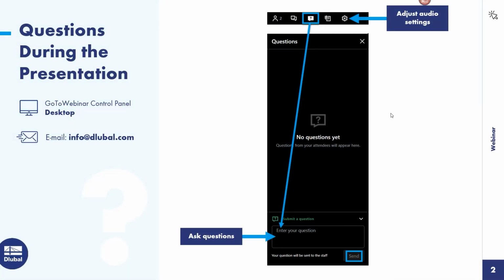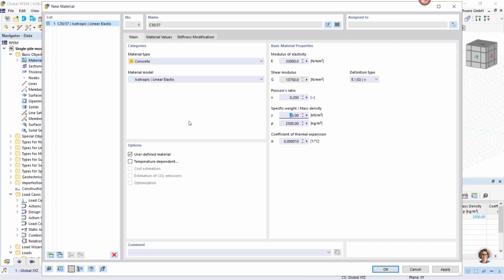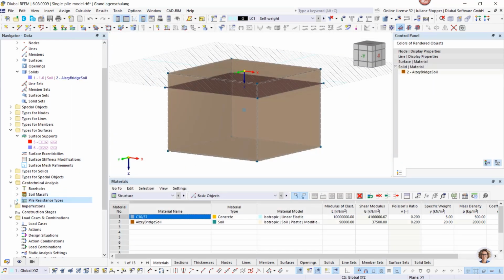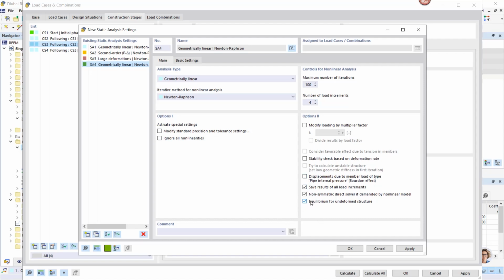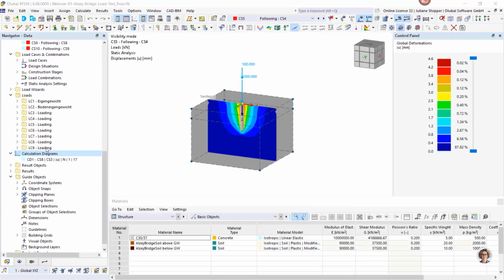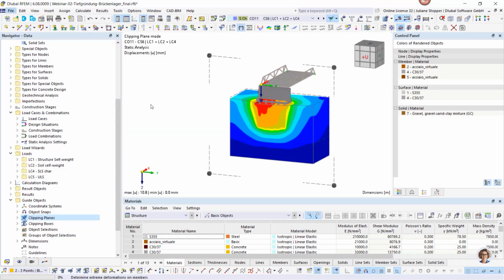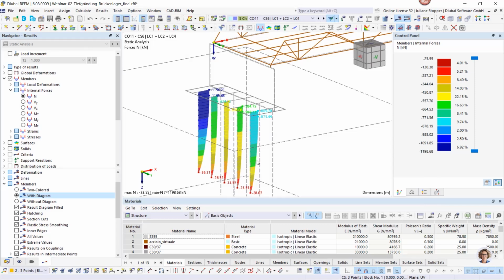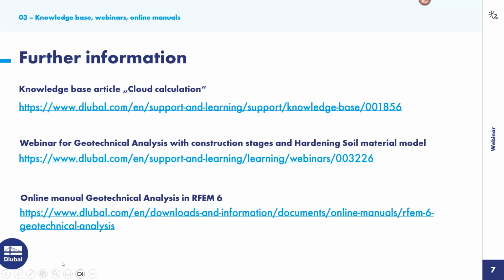Вебинар | Геотехнический расчёт свайных фундаментов в RFEM 6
В этом вебинаре мы покажем вам геотехнический расчёт свайных фундаментов в RFEM 6.

Расписание:
00:00 Вступление
03:10 Тип стержня «Свая» в программе RFEM 6 (ознакомление, определение параметров сваи, тарировка с помощью кривой смещения нагрузки)
38:00 Свайный фундамент для моста (модель, расчет, протокол результатов и результатов, расчет)
59:40 Геотехнический расчёт в аддоне Перспективы